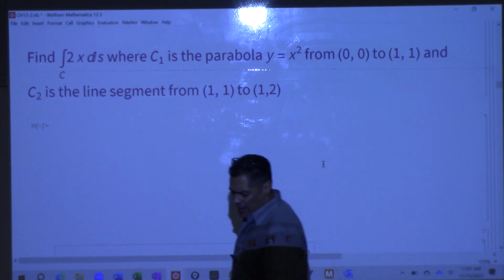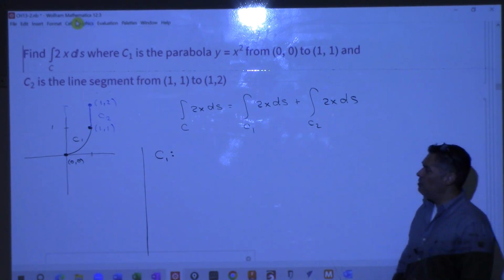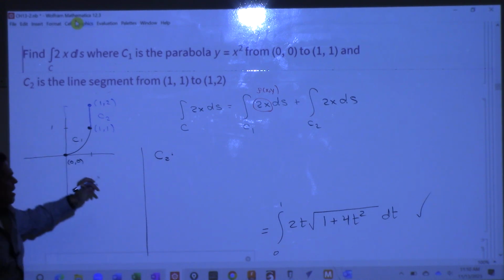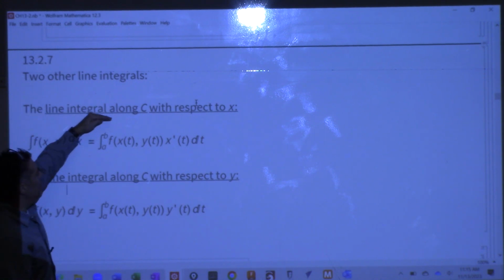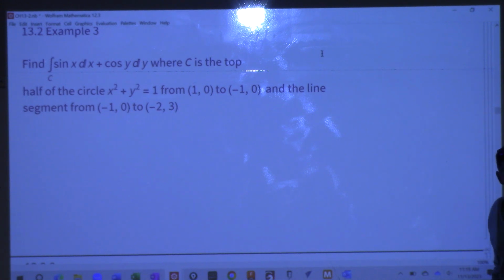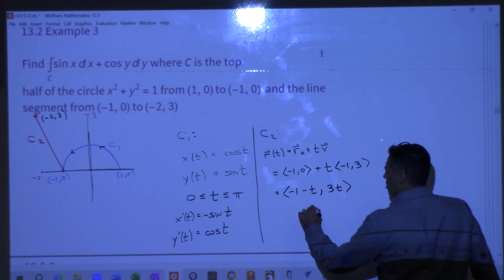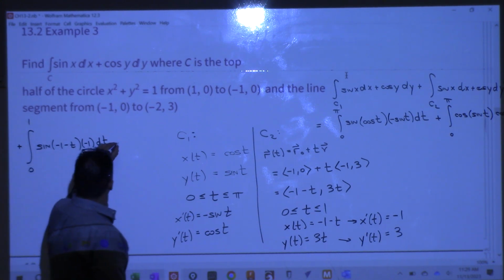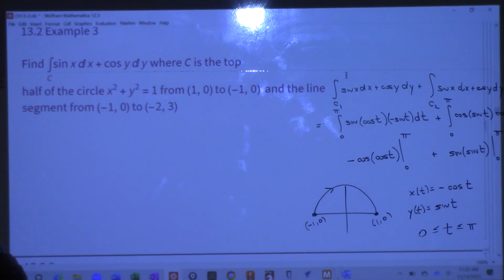2415 11-13 part1